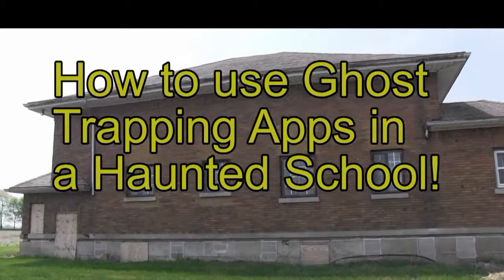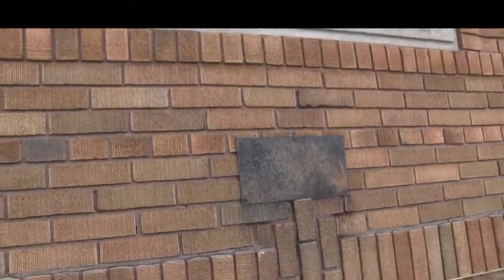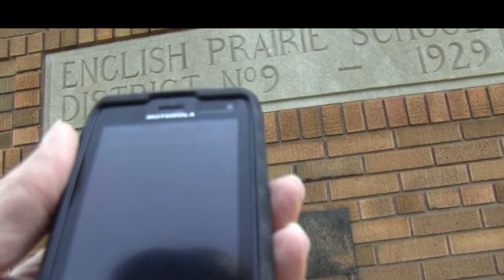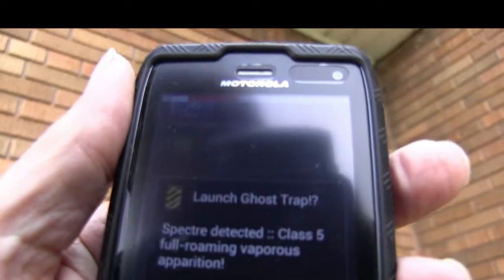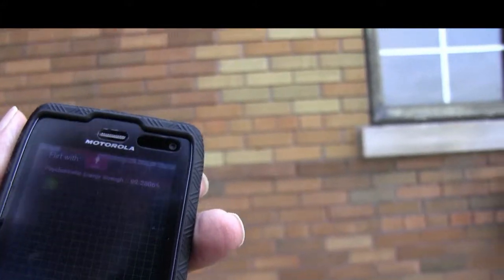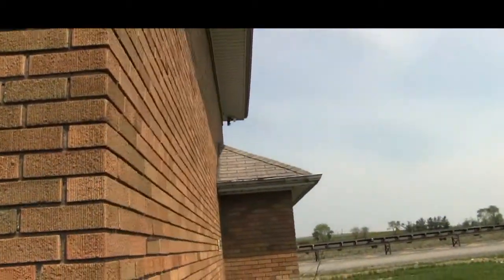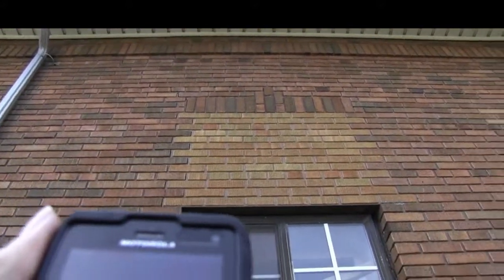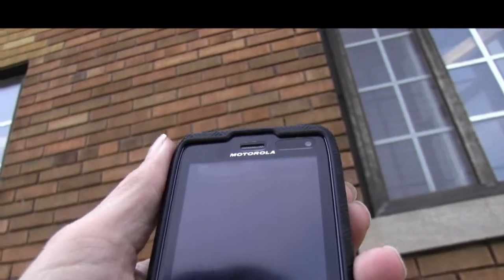How to Use Ghost Trapping Apps On A Haunted School House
The locatuon of this school house is hidden to protect the inncocent